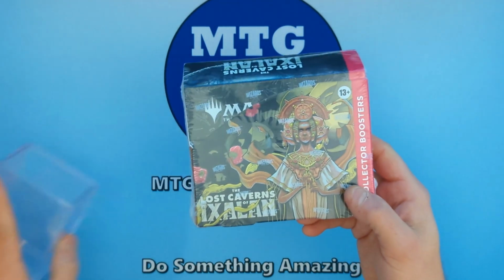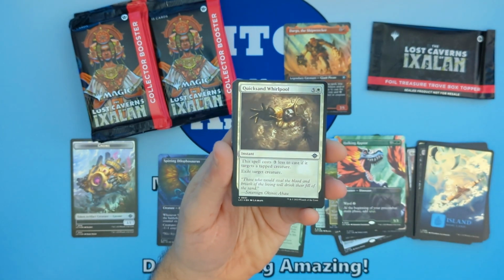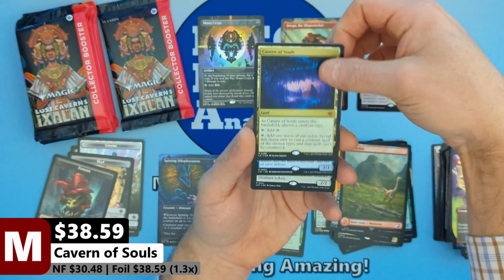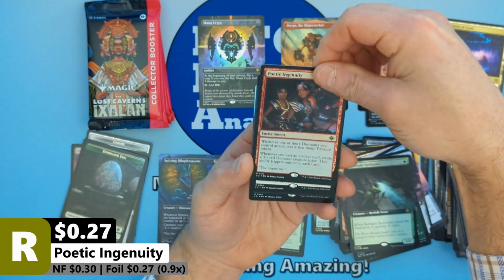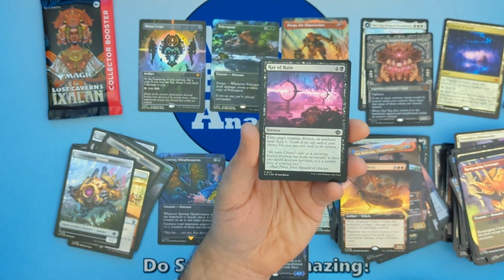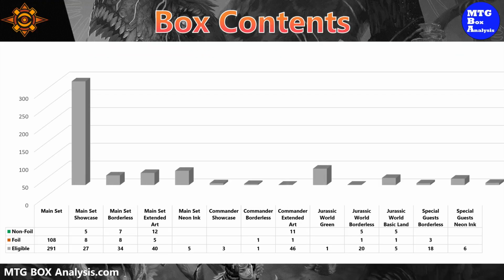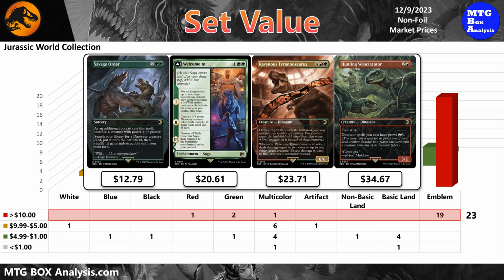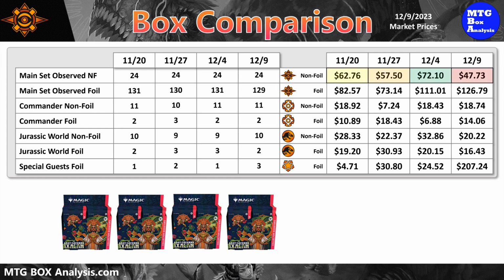The Lost Caverns of Ixalan - Collector Booster Box (Almost $500 in Value)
The Lost Caverns of Ixalan
Collector Booster Box
Released: 11/17/2023
Pricing Date: 12/9/2023
Box Analysis: 15:26